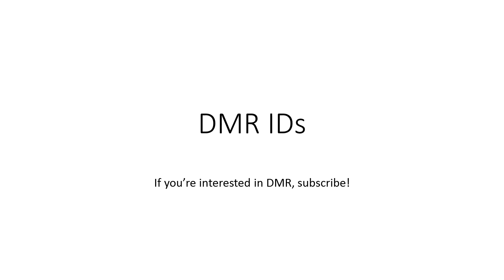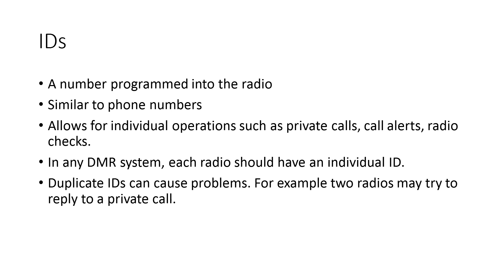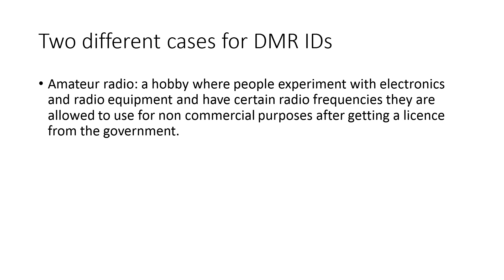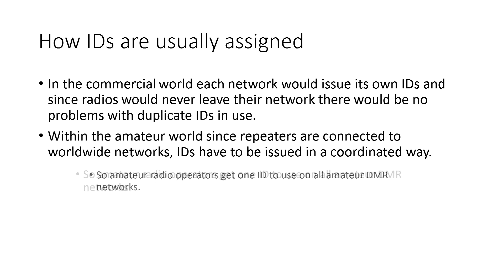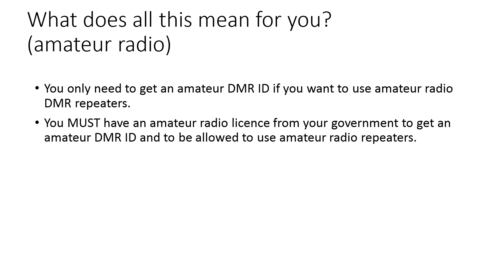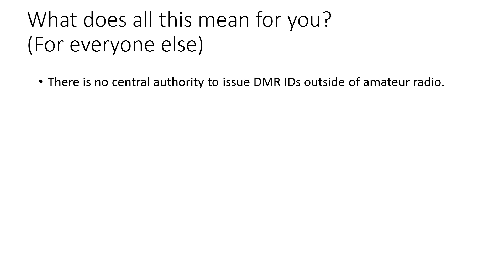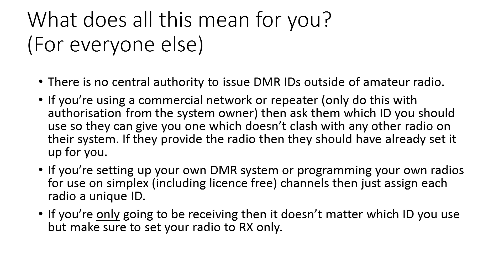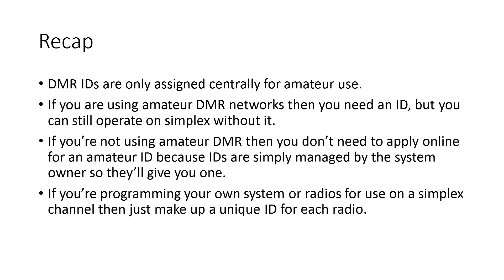DMR IDs explained